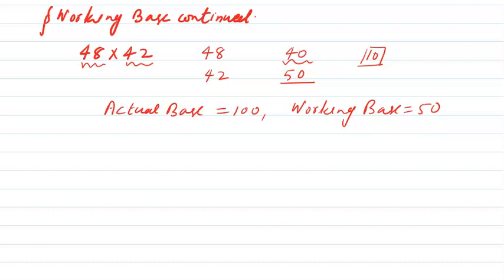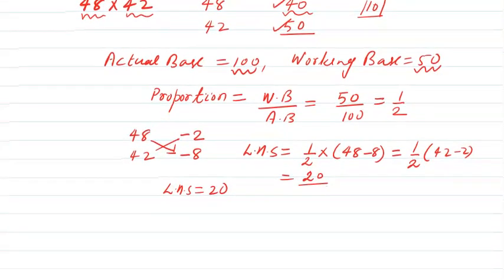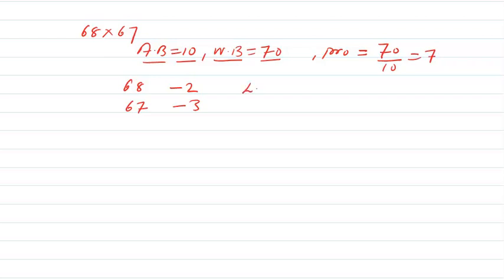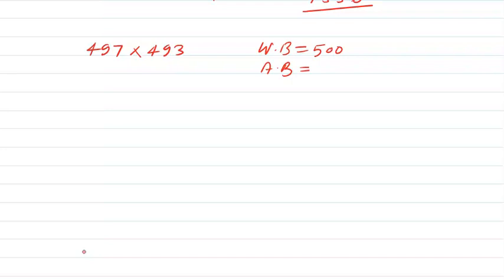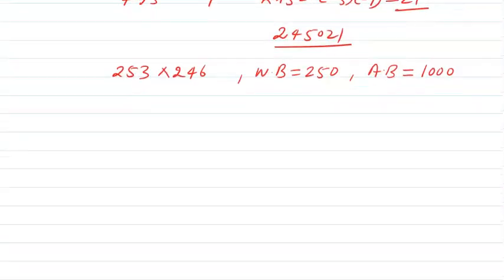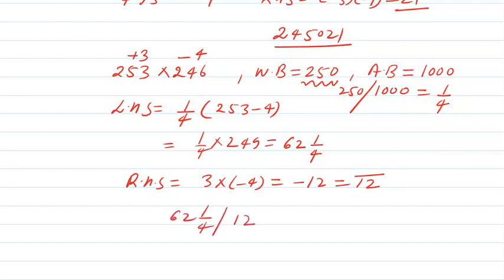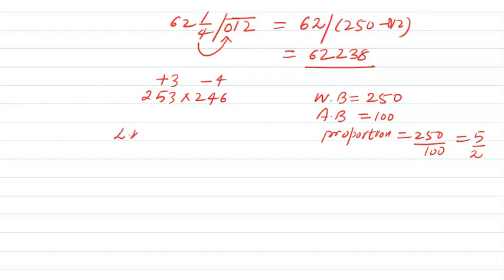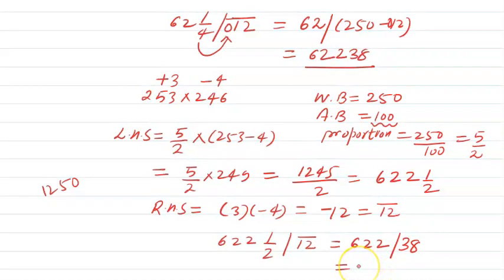Vedic Math| Working base multiplication 2| L8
You can find the QR code on the channel banner. You can also pay through the UPI number - 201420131 This a continuation of the previous video which I discussed in the previous video. Please watch that video before you watch it the videos in sequence as per their numbering. This is 8th video.